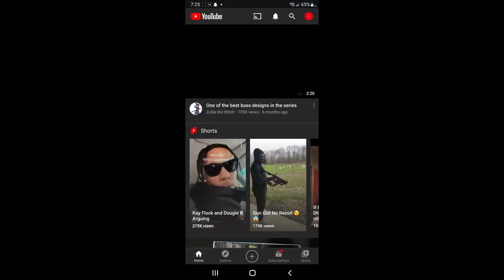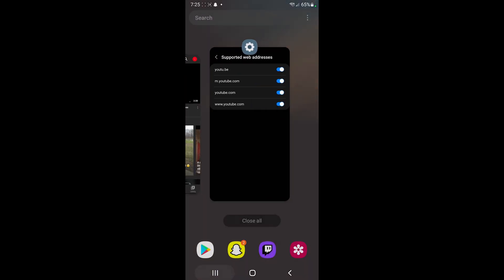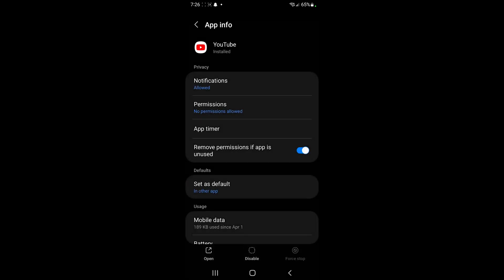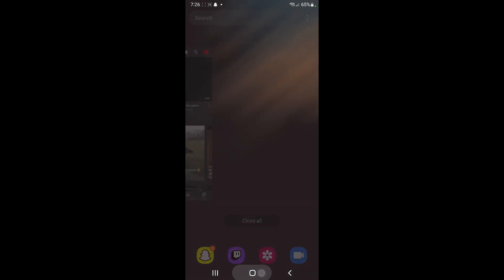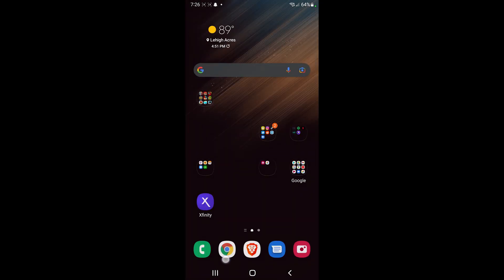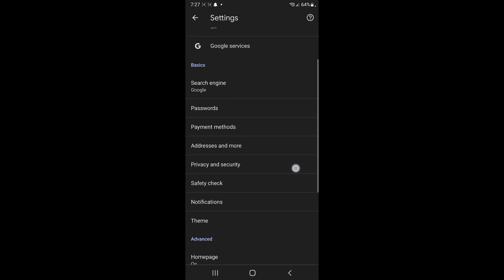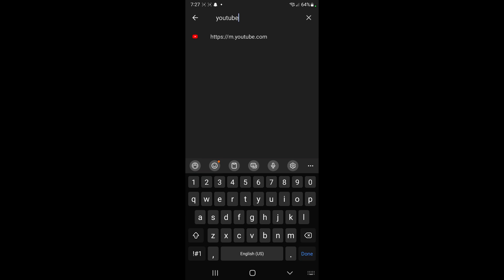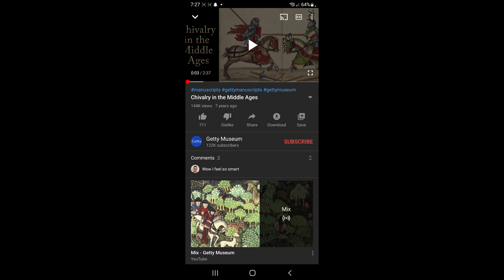YouTube Links Not Opening In Vanced POSSIBLE FIX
How to fix the issue where when you click on a youtube link it doesn't open in Vanced